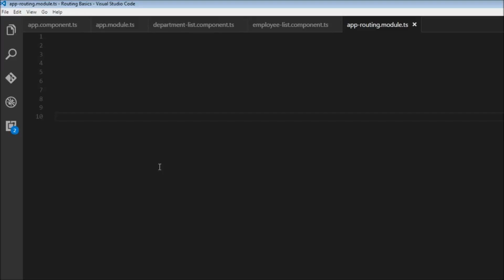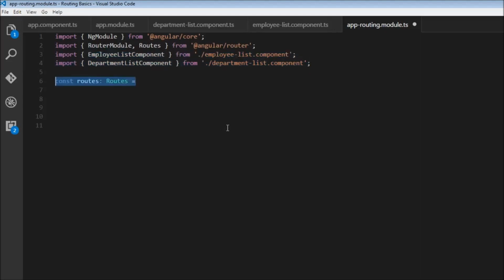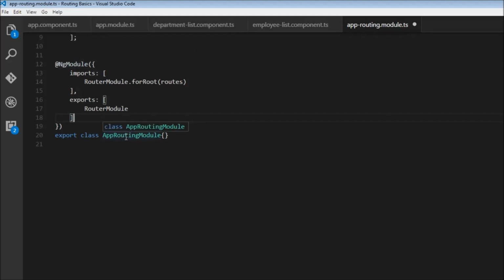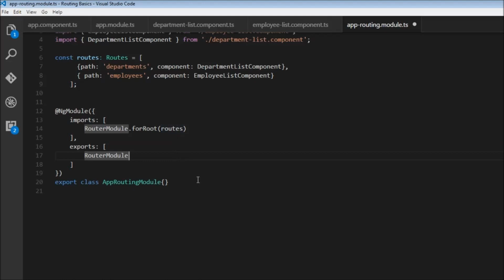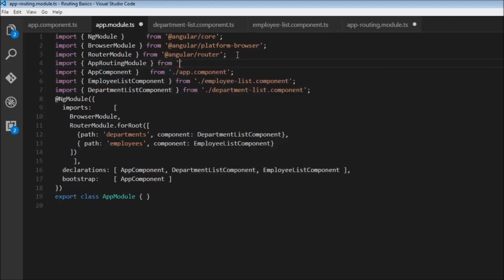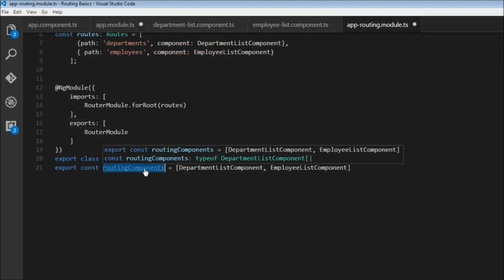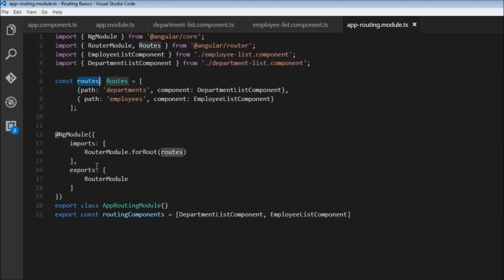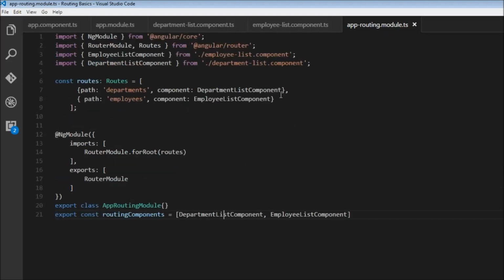Angular 2 Tutorial - 32 - Routing Module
Angular 2 | Angular 2 Routing | Angular 2 Tutorial | Angular 2 Tutorial for Beginners | Angular 2 Navigation | Angular 2 RouterLink | Angular 2 RouterLinkActive | Routing Module